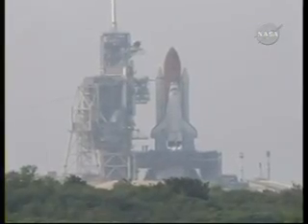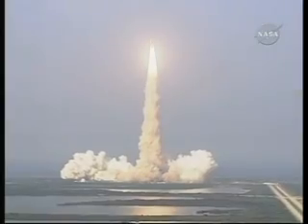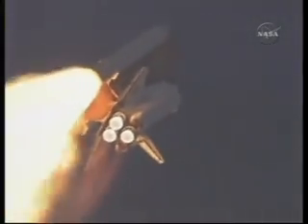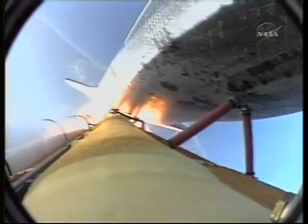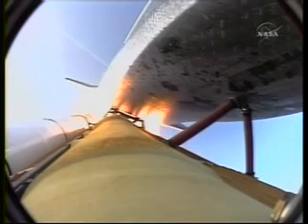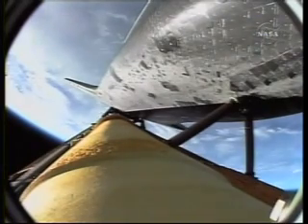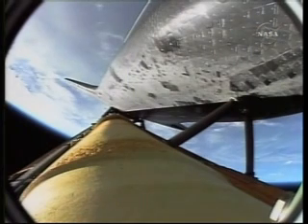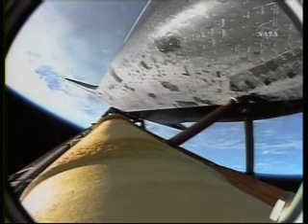Endeavor launch 8-8-2007 (NASA TV)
Space Shuttle Endeavor Launch (STS 118) from NASA TV